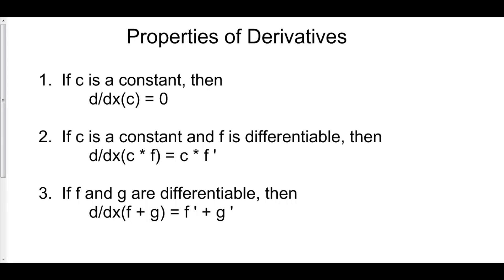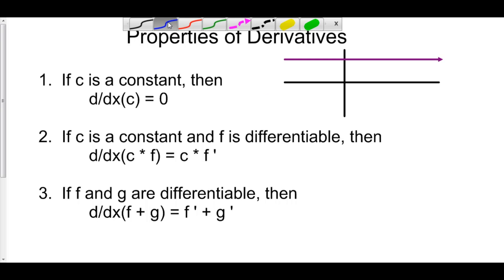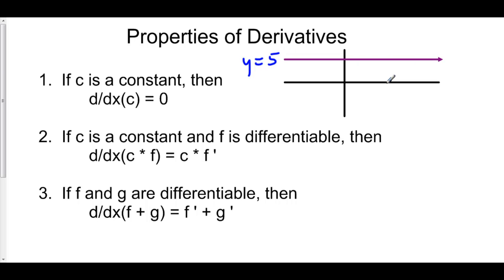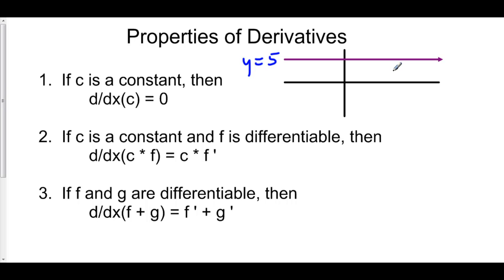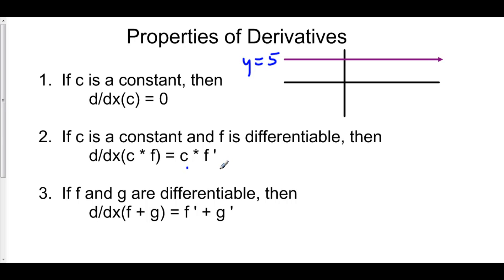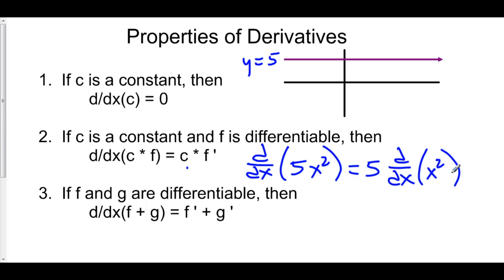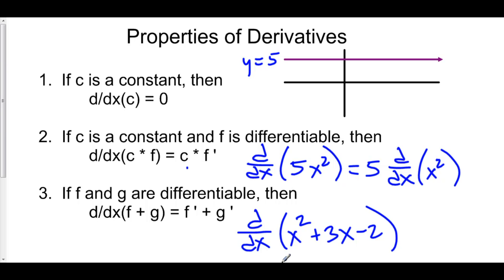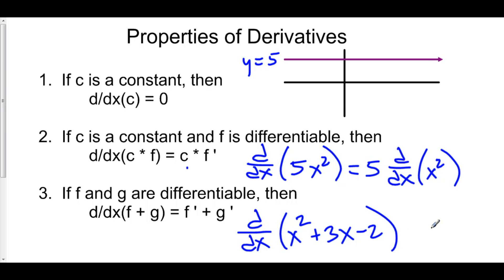Some Properties of Derivatives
3 Power Rule 0